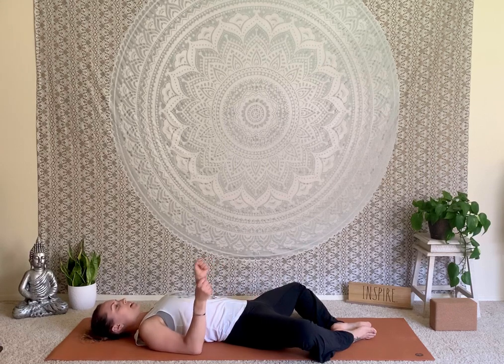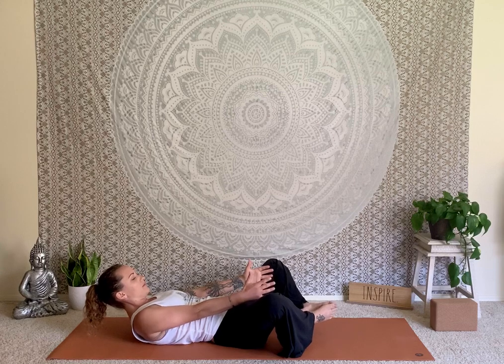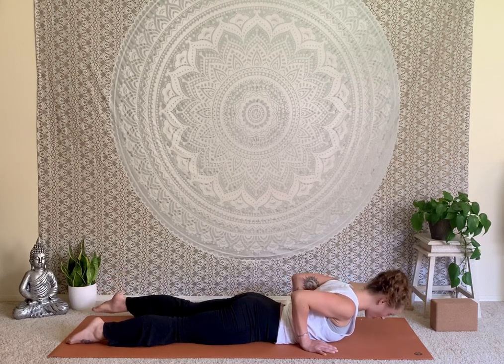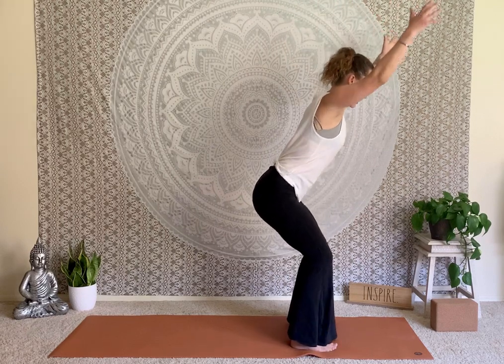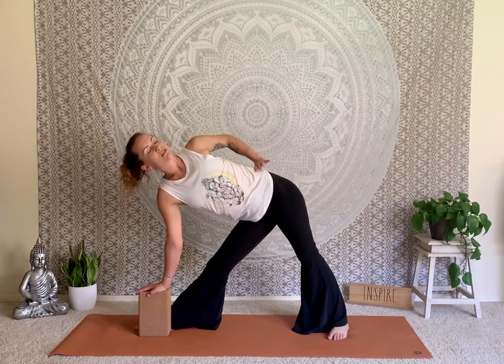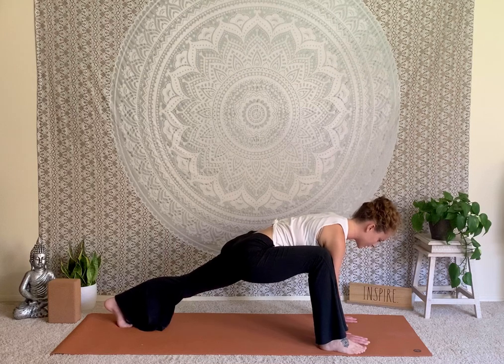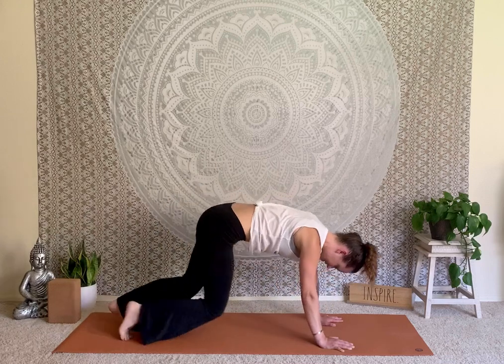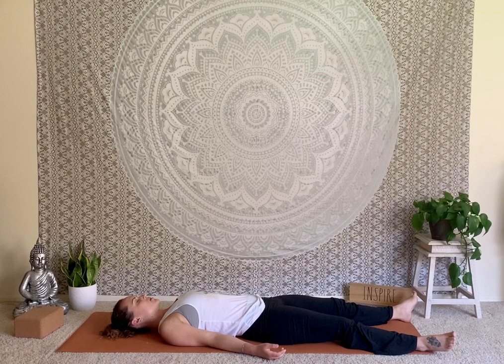Slow Flow for the Hips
Strengthen, open, and stretch tight hips, inner thighs, and glutes in this all-levels slow flow. The theme for this practice is on the 3 Gunas, which are the fundamental forces that make up the universe. Discover how these gunas show up in your body, heart and mind then use your breath to shift toward balance and harmony.